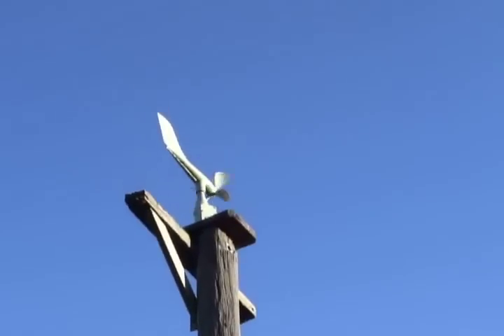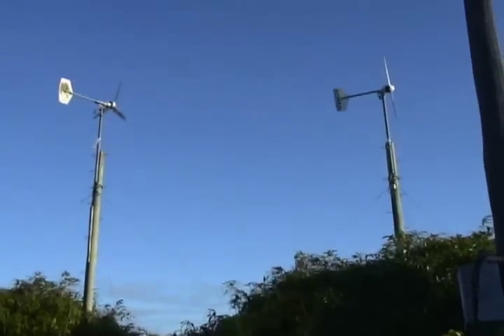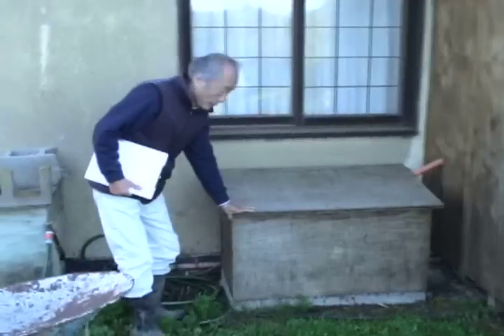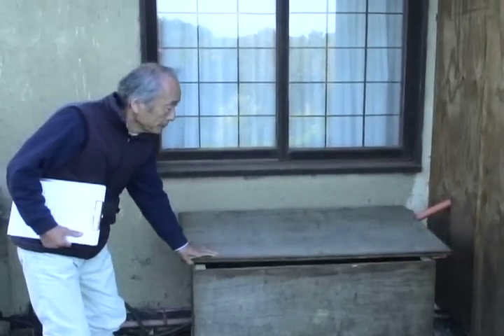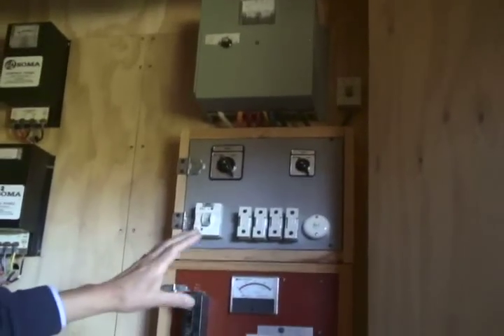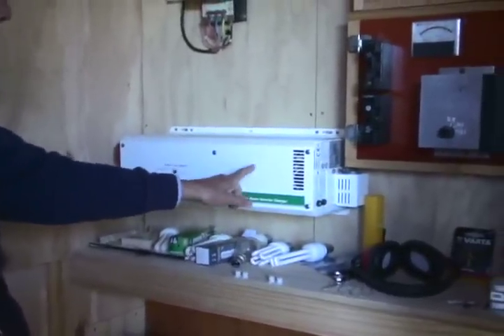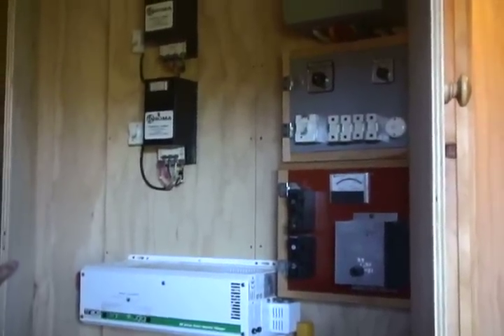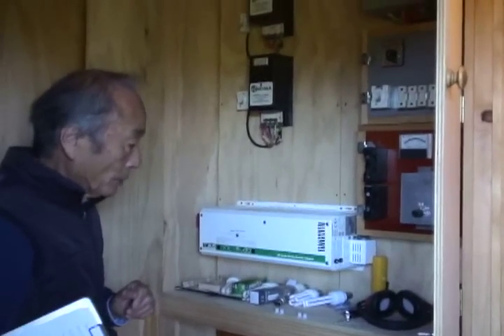Part9 Wind mill power generation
Three wind mills are installed for power generation. It is expected that generated electricity is sent to the grid.